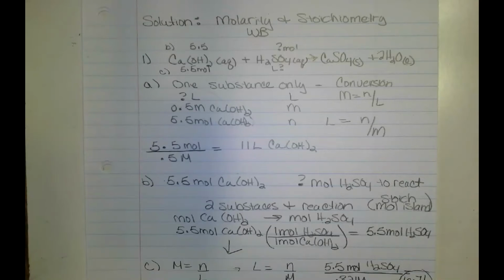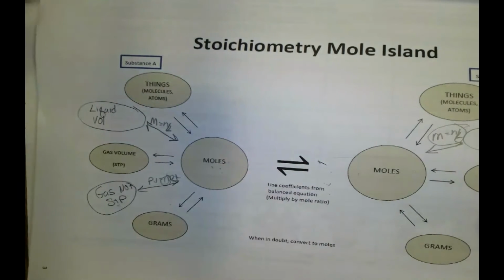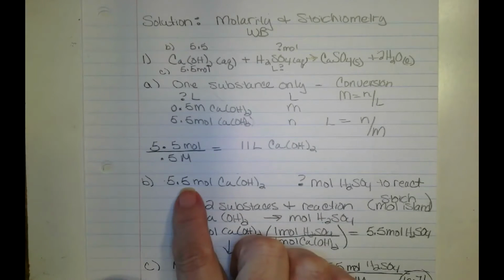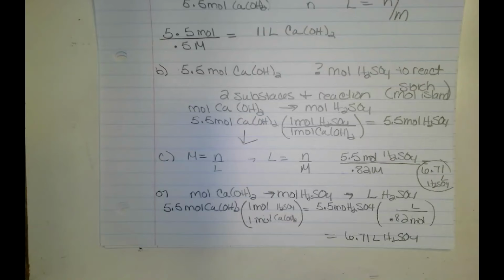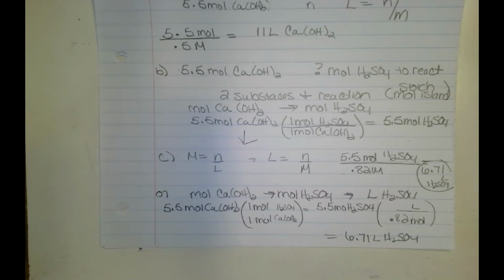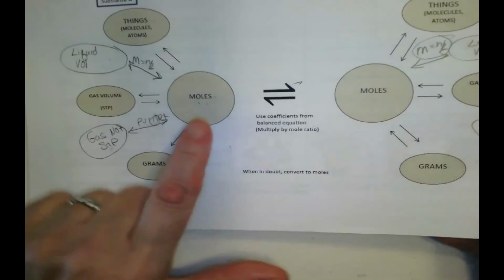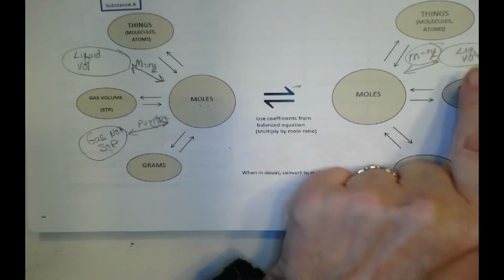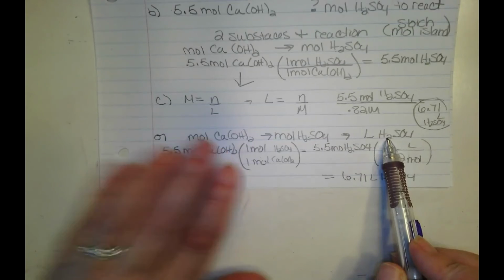Molarity Stoichiometry WB problem 1